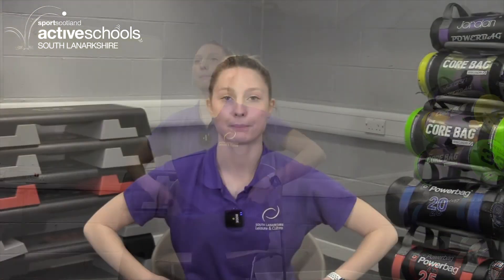Mindful Monday - Listening Meditation - "I am a good listener"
Join our relaxation Mindful Mondays series - new videos to be released every Monday!